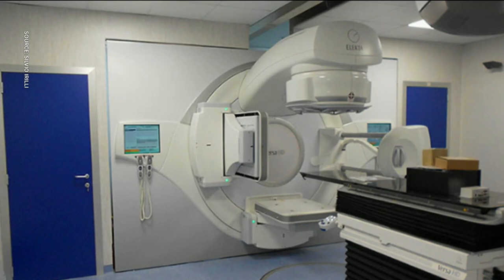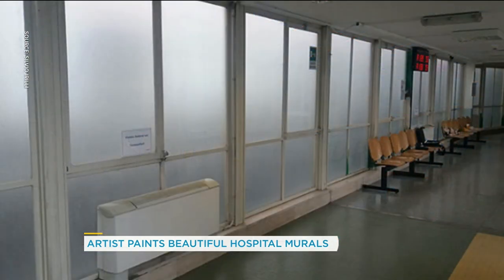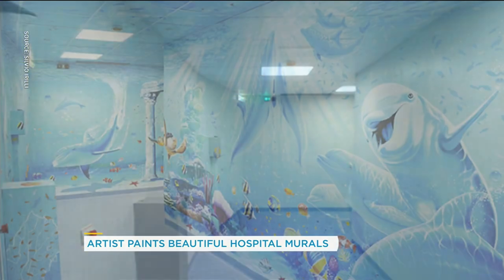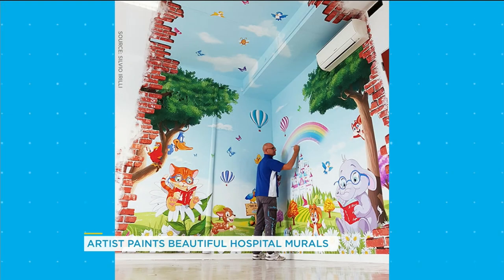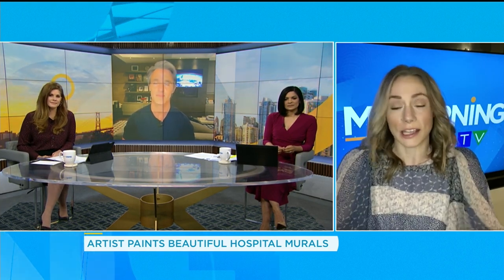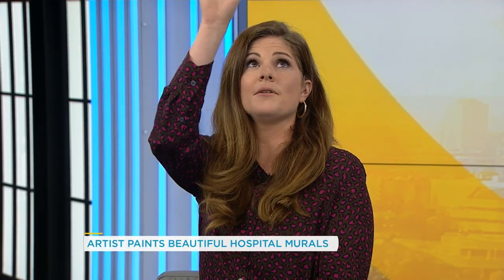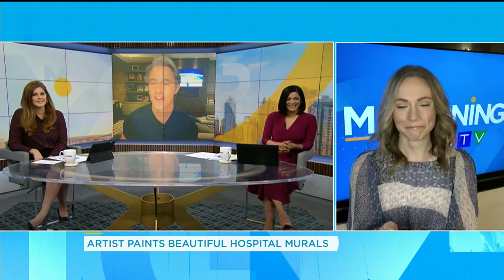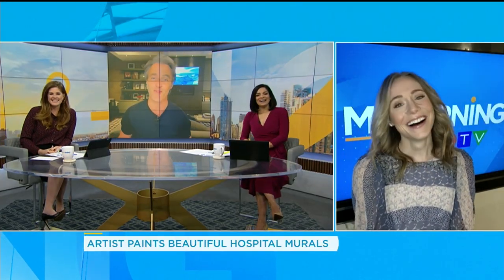Artist creates stunning murals on hospital walls | Your Morning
Really makes the experience of going to a hospital a lot more soothing.